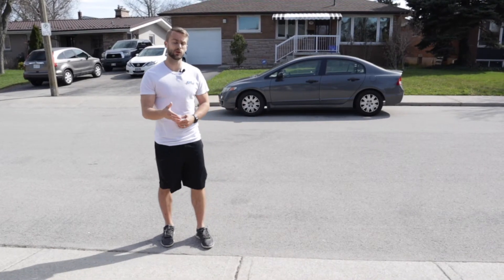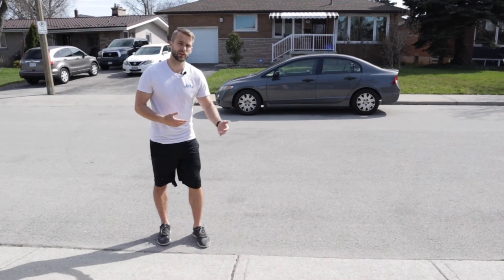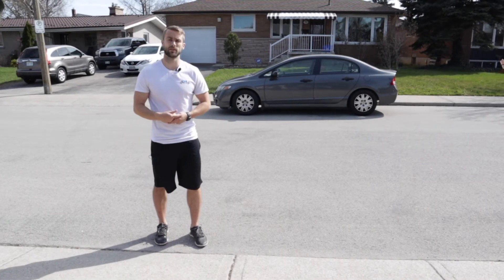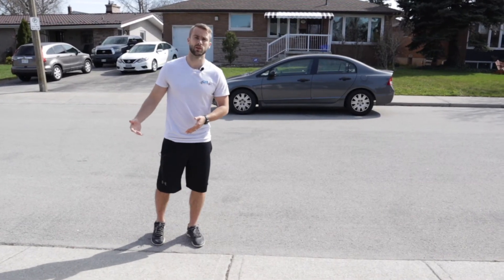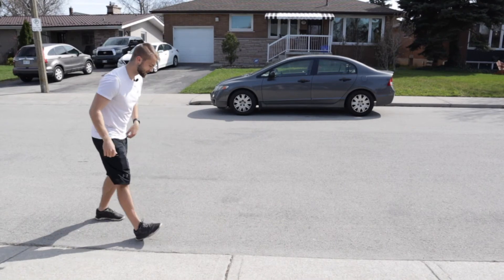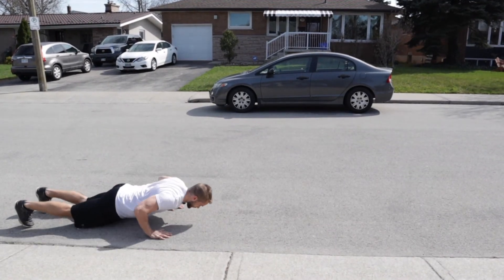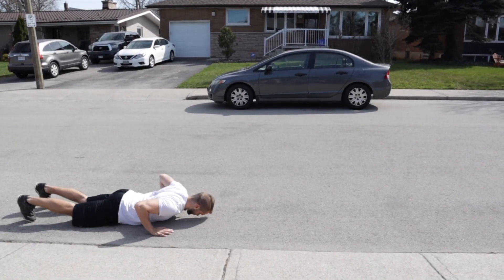Pushup Start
Explanation and demonstration of the Pushup Start